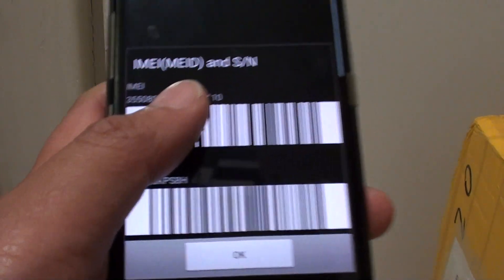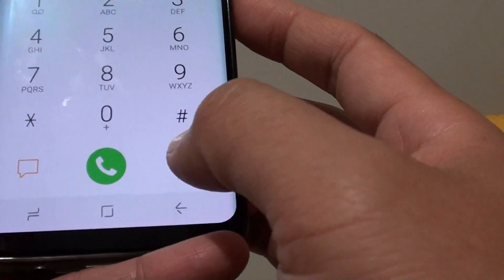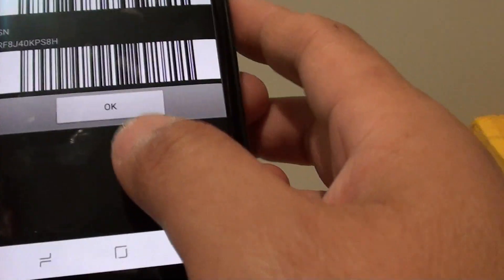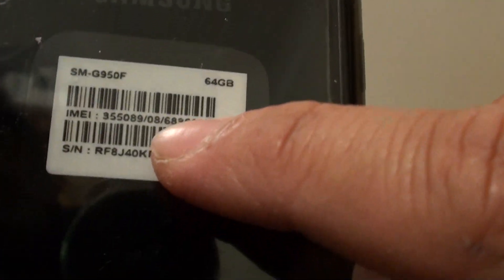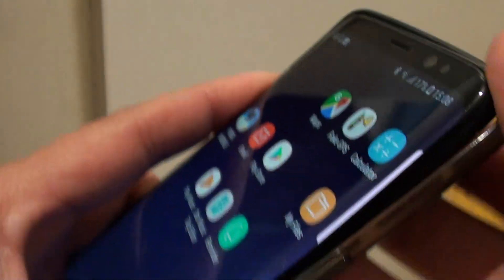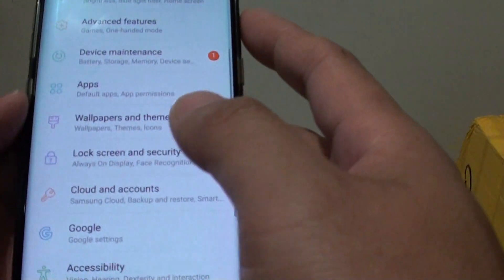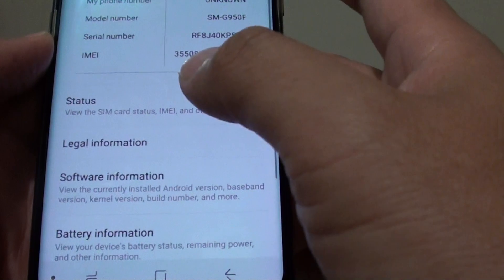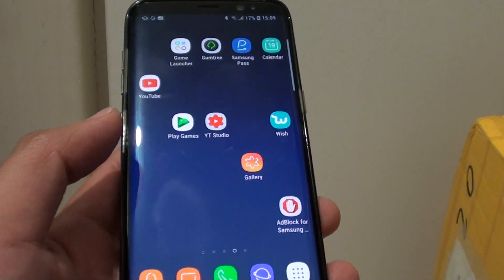Samsung Galaxy S8: Five Ways to Find EMEI Number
Learn the five different ways to can find the EMEI number of your Samsung Galaxy S8.